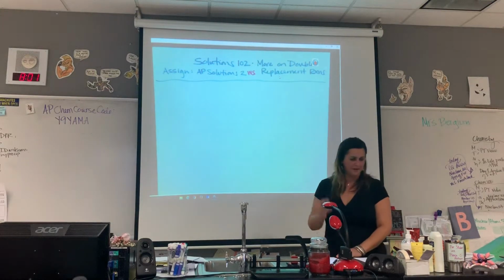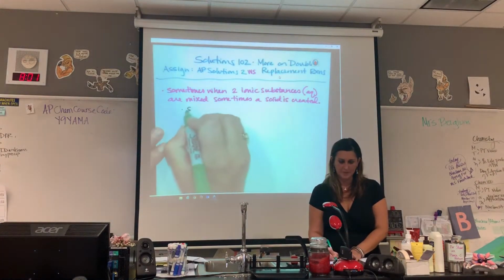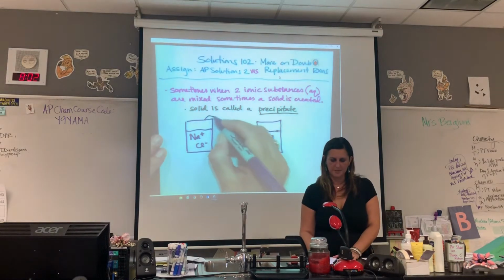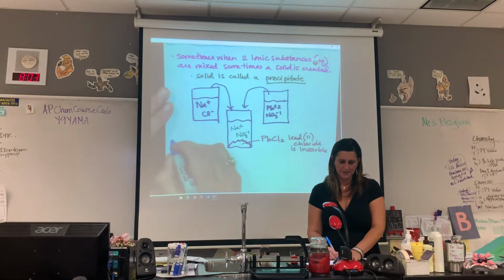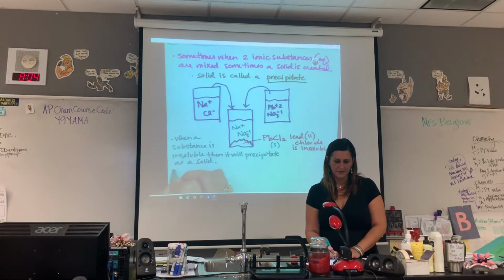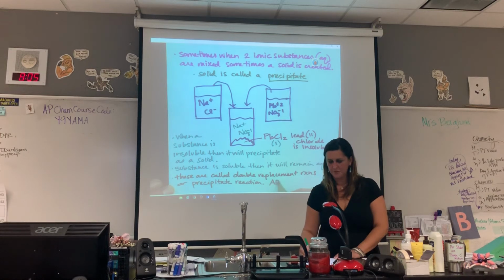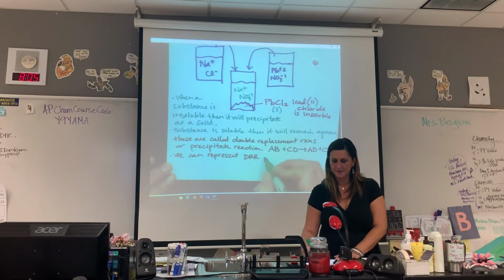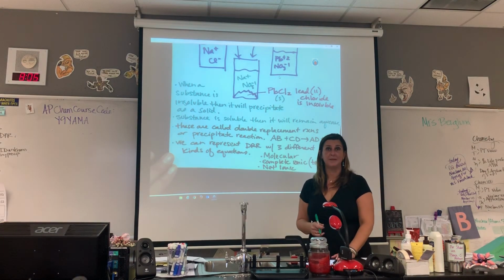Solutions 102: Part 1 More on DRR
Into to Three Types of Equations for DRR